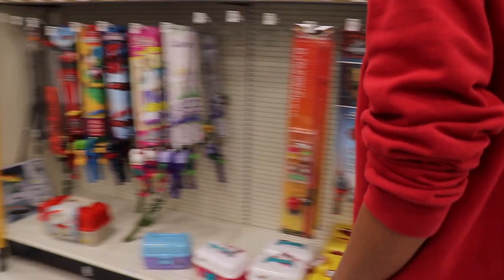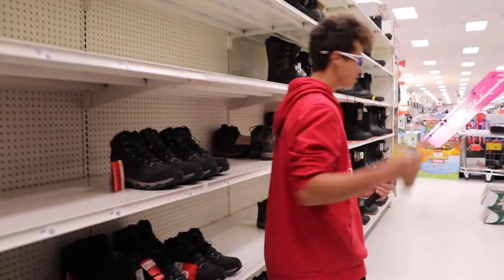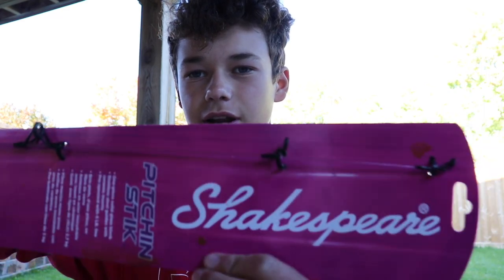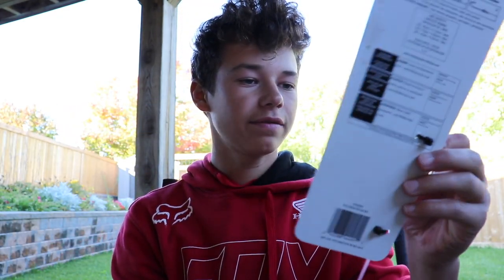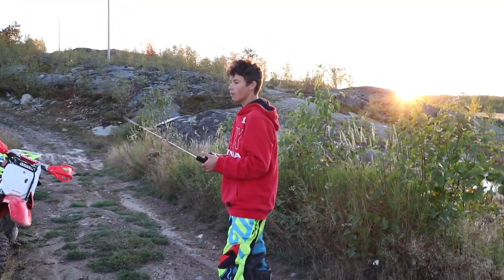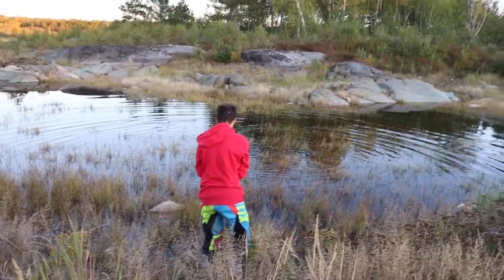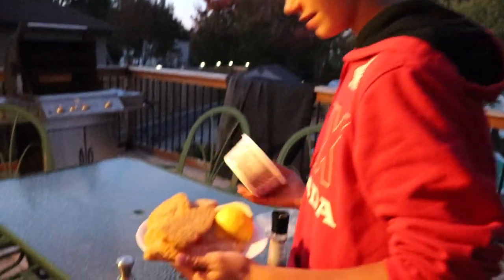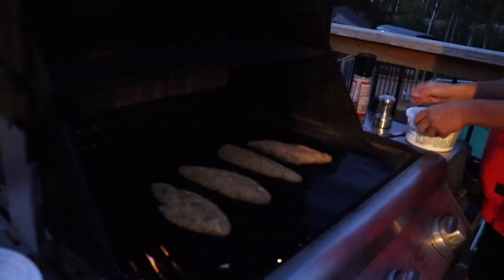$20 FISHING CHALLENGE AT SECRET POND! | Catch n Cook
This video is about $20 FISHING CHALLENGE AT REMOTE POND! | Catch n Cook

My achievements!

When I started my YouTube channel It was just a hobby and now it is so much more. Consistently uploading and having a blast making vlogs and motovlogs it couldn’t get any better. But it does, all the support my fans have been giving me throughout my youtube time has been incredible! I don’t pane on stoping soon so buckle up and let’s take to the trails! — Honda Riding